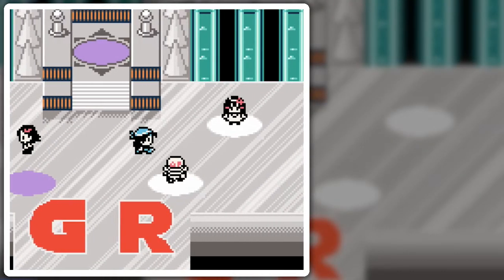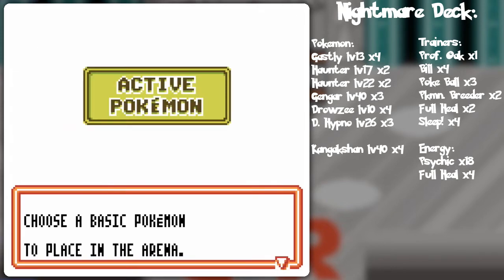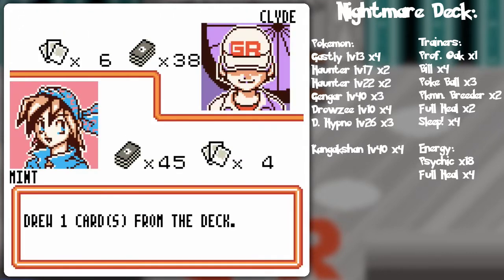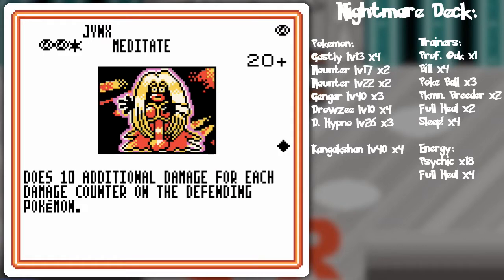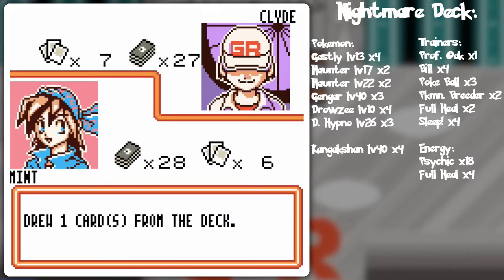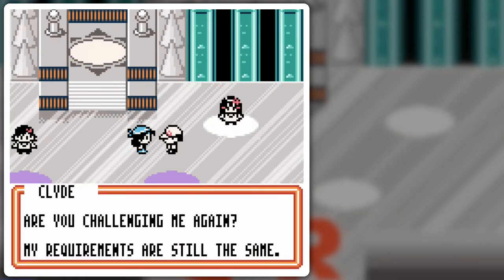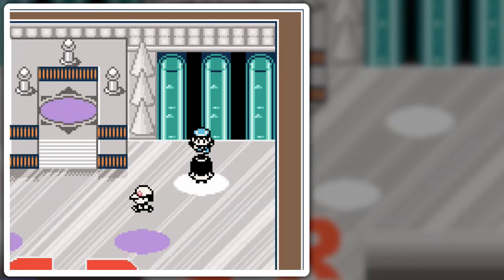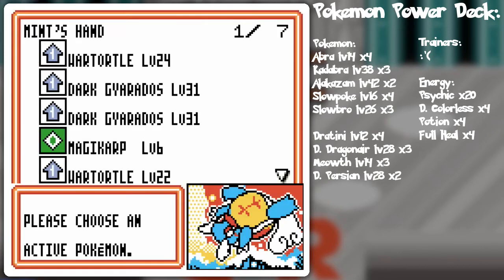Pokemon Card GB 2 Part 24: Insane Rule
Just wait until you see...

The first player wants us to have any combo of 6 Gastly and Hunter. That's not too difficult to use as most incarnations are decent enough. Though most of the ones I have are a tad on the iffy side. XD

But the second one requires us to have... wait for it... NO TRAINER CARDS! o_o That means Pokemon must support themselves through their abilities and creating status ailments. That also means you have to rebalance your deck accordingly. More energy to offset the lack of draws (Stuff like Kangaskhan lv. 40 helps, but you need to draw into them and to use their ability you still have to use your turn's attack.), more Pokemon so you have something to fill the rest but that also poses the issue of the deck not being as streamlined in strategy, preferably pokemon with Pokemon Powers that can benefit the whole team for utility (Though I'm lacking those as well, lol!), no trainers to pick Pokemon out, no trainers to suck energy from the opposing Pokemon too, etc... Mind you we are BOTH in that position, but it still feels very top-decky.